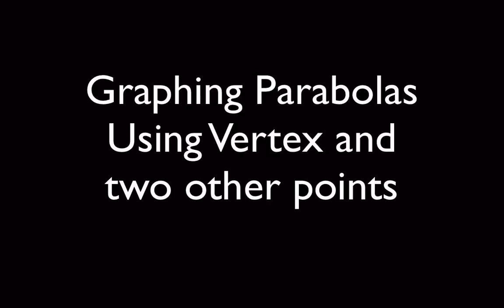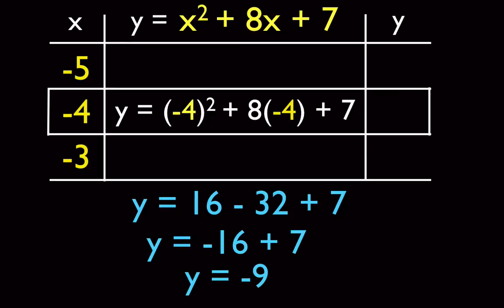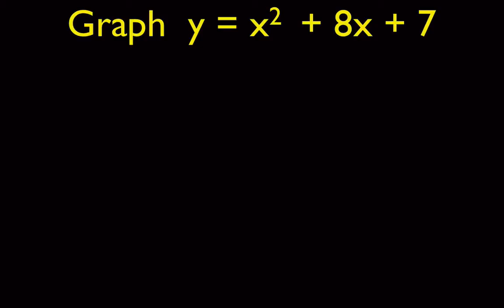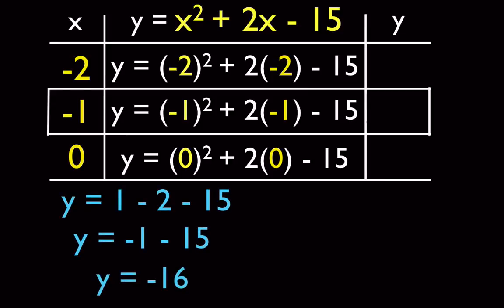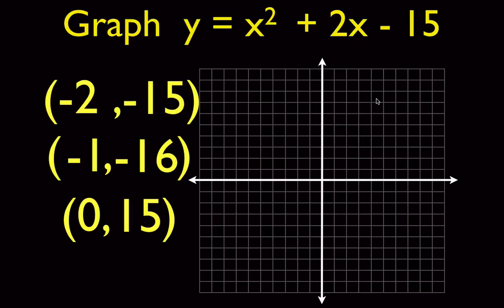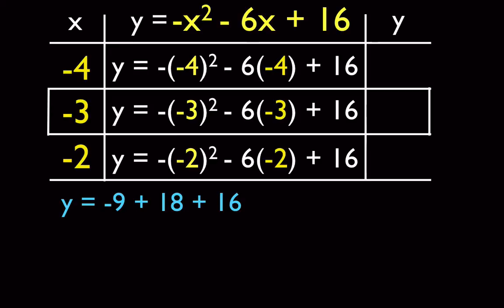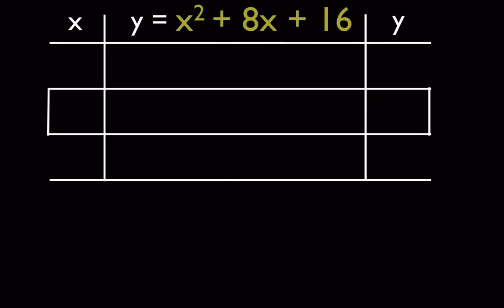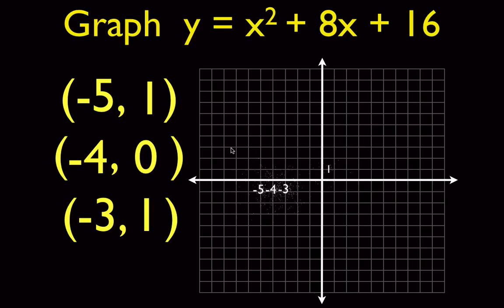Graphing Parabolas by plotting 3 points